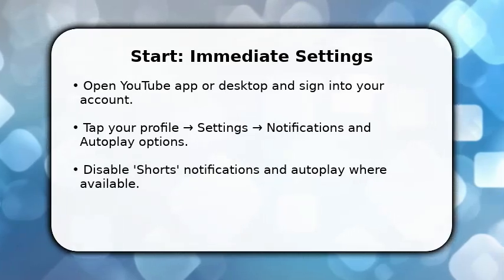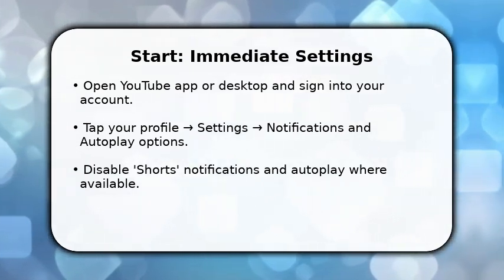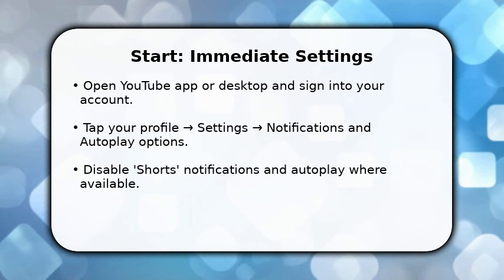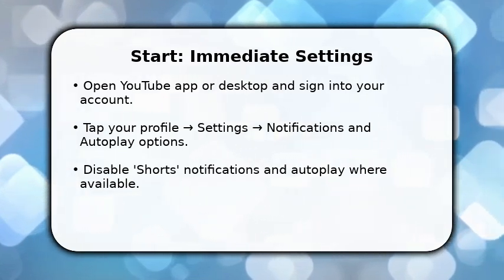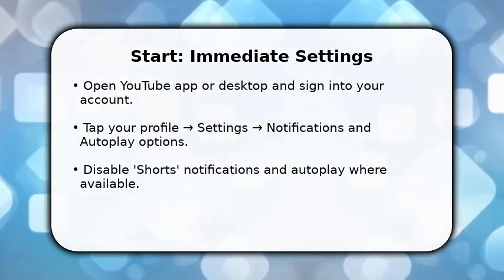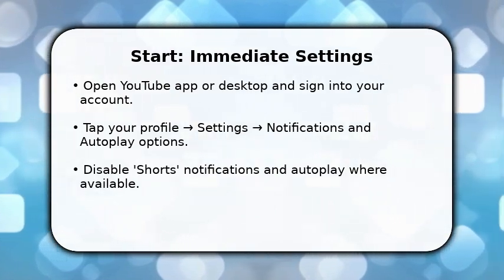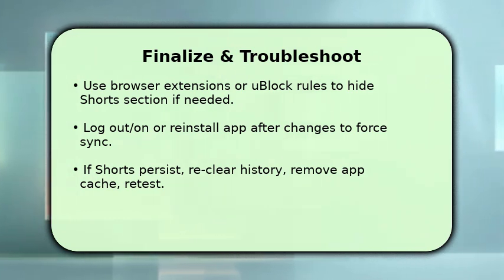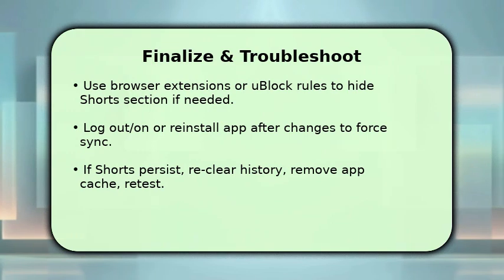How to Stop Viewing Shorts on Youtube (full Guide)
How to Stop Viewing Shorts on Youtube (full Guide) | 🔒 Surfshark VPN Deal — Stay private and secure. $1.99/mo + 3 Months Free ▸

Discover effective strategies to stop viewing short videos on YouTube. This comprehensive guide provides tips and tricks for users looking to curb their consumption of brief content, enhancing focus on longer-form educational or entertainment material.

stop watching Youtube, short video dislike filter, curbing viewing short videos, focus on long form YouTube content, Youtube time management for short clips, how to avoid quick browsing on YouTube, longer-form content preference, reduce consumption of brief YouTube segments, strategies against Youtube'thyte snippets, concentrate better with longer videos